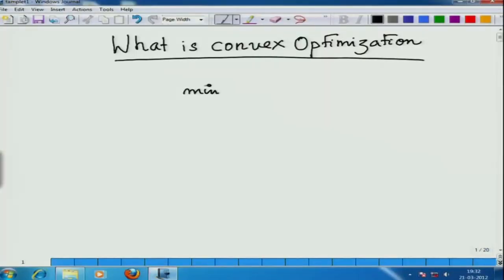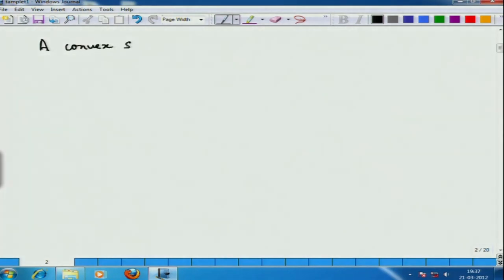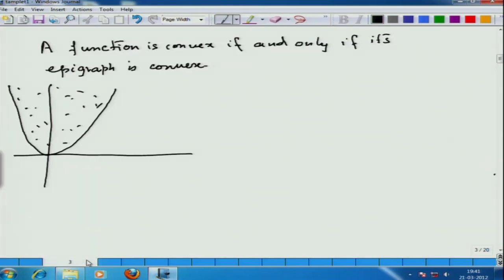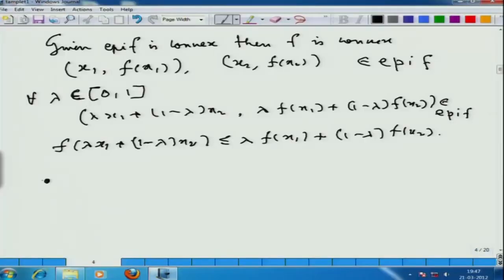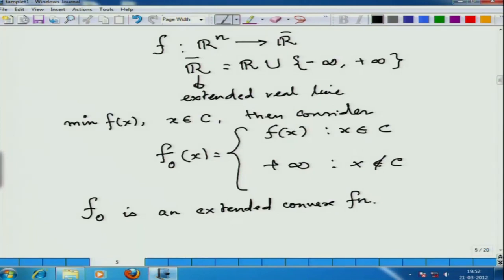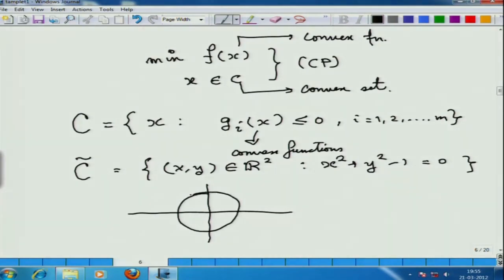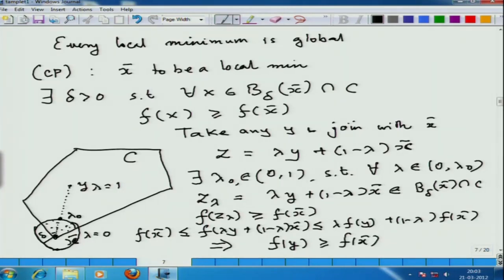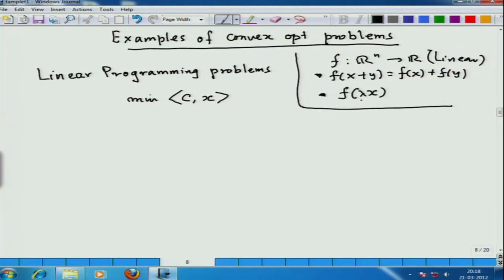What is Convex Optimization ?